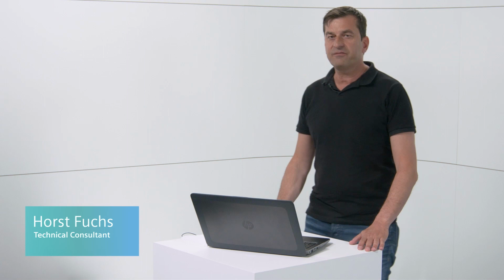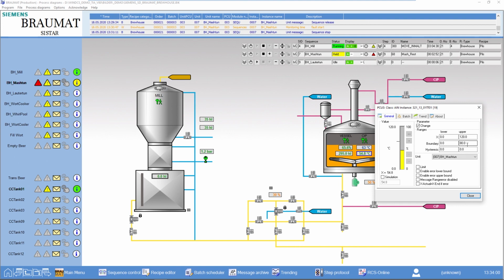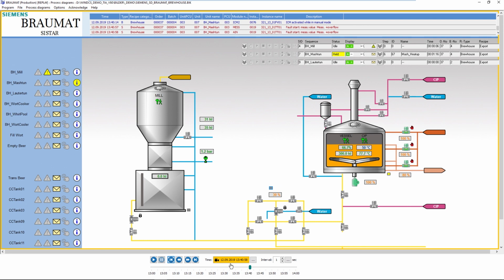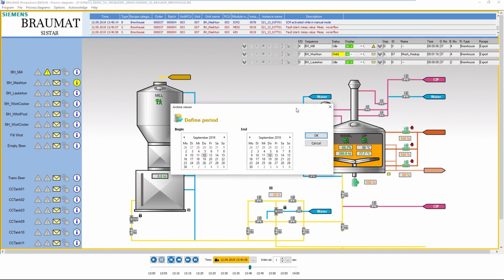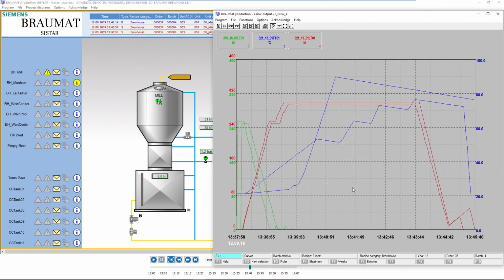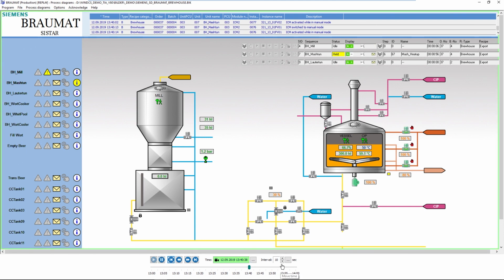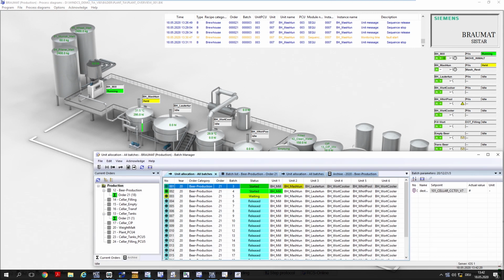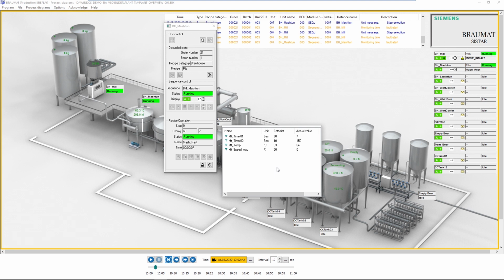BRAUMAT / SISTAR: Working with the Replay Mode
Reduce your efforts and time needed to detect and analyse process related faults. With the Replay Mode in BRAUMAT available since Version 7.5 you have easily access to the complete time frame of your process and even beyond. You may also use this functionality to train your operators by using your golden batch.